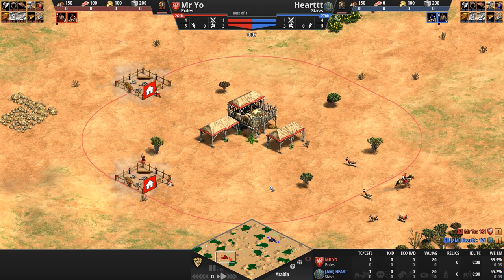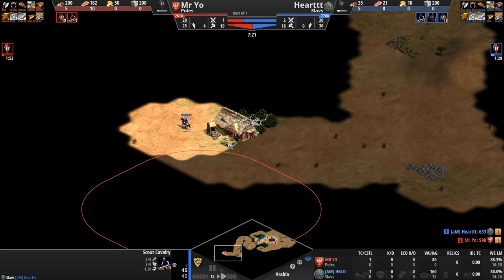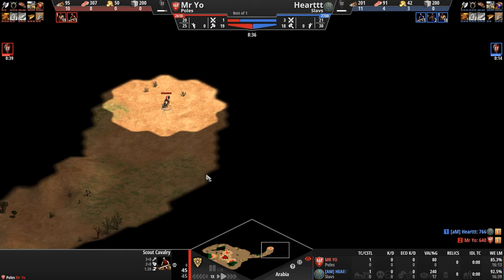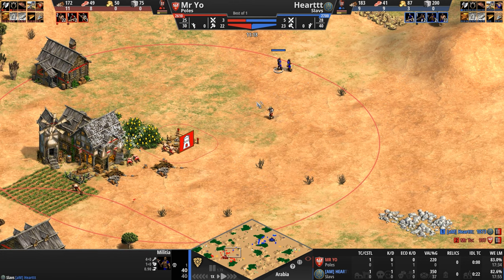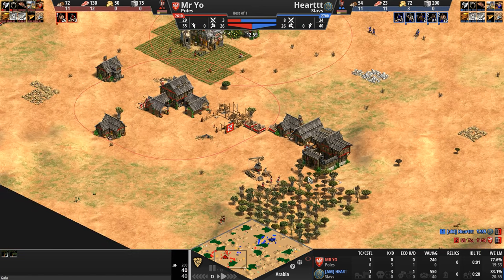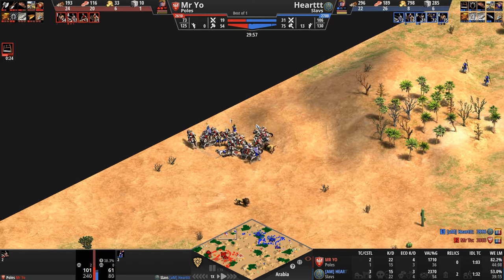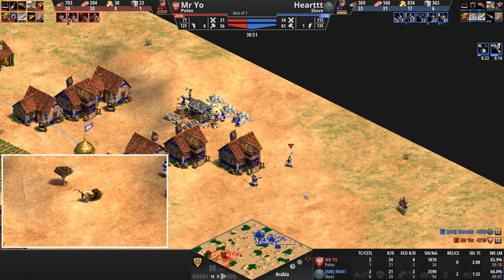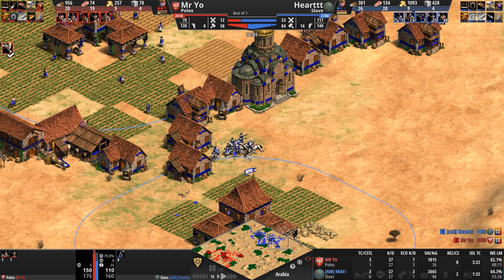Mr Yo (2610) vs Hearttt (2700) | Poles vs Slavs | Age of Empires II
Massive armor vs armor reduction. Who’s your pick?

Mr Yo (2610) vs [aM] Hearttt (2700)
Poles vs Slavs

Chapters
0:00 - Civ features, base review and Dark Age
5:12 - Feudal Age and onwards
32:43 - Post-game thoughts